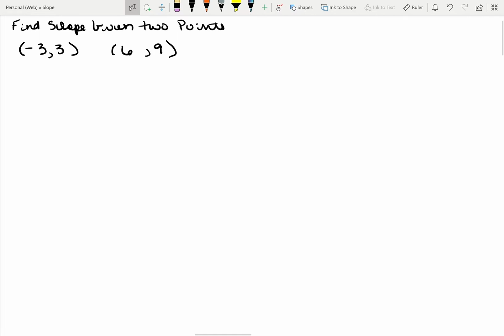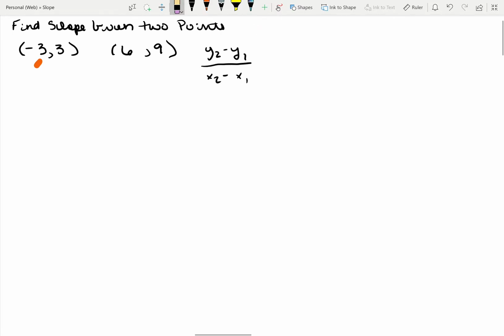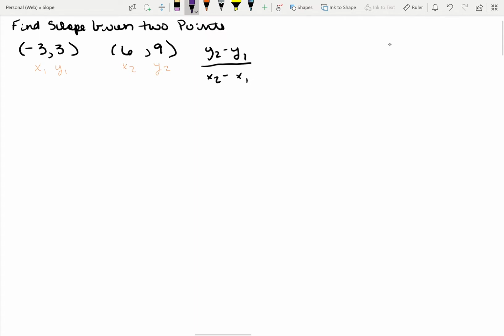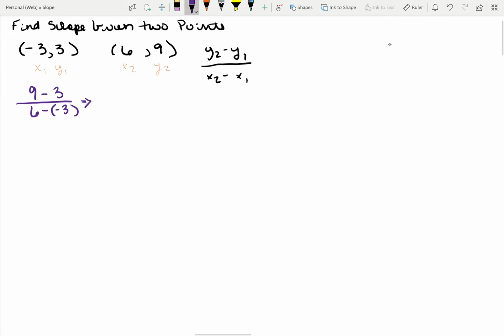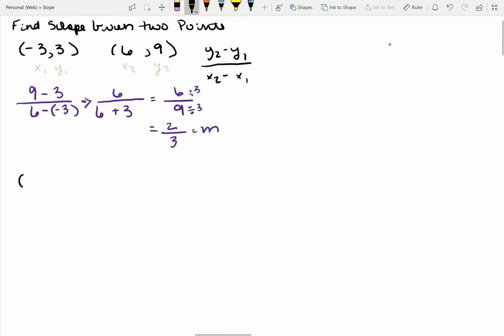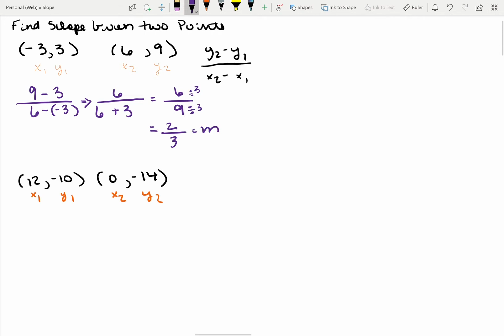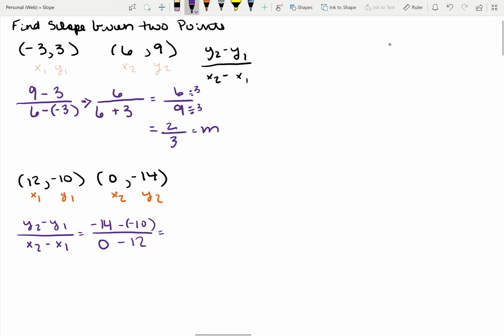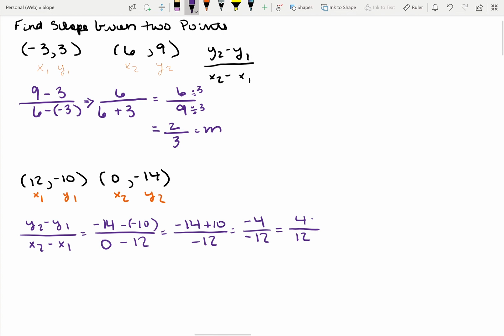Finding Slope Given Two Points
Finding slope when given two points